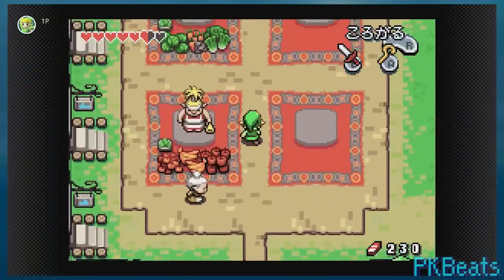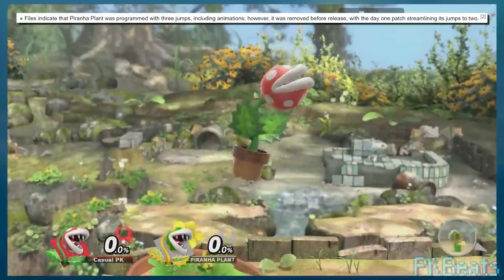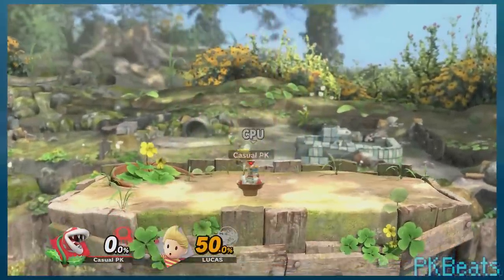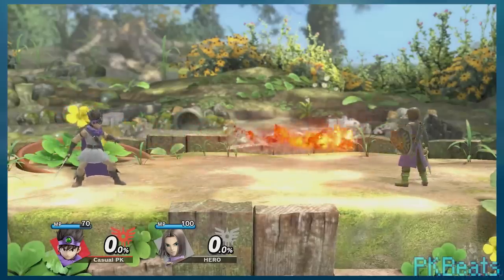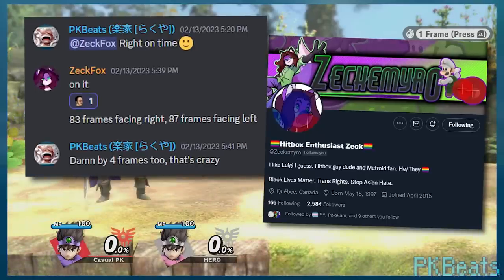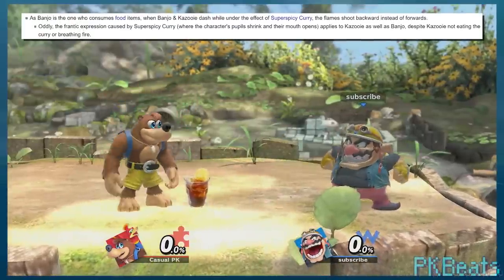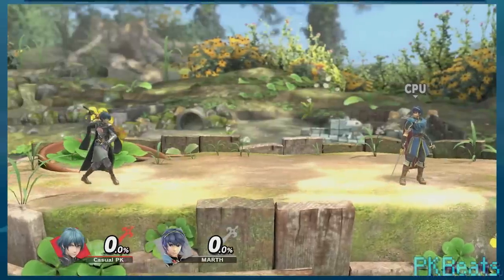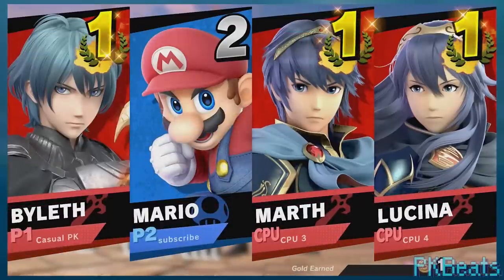The Day 1 Patch that NERFED Piranha Plant -- Smash Ultimate Wiki Trivia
More fun and awesome trivia, this time starting the DLC characters!

I really appreciate the support and attention this series is still getting even after all of this time, the last wiki video did considerably better than I was anticipating. And, don't worry, once the focus on the roster is done, while I'll still upload wiki videos on occasion, I'll go back to the Random Facts format for a bit. I mean, my last upload technically was a "Random Facts" video, but I ended up making it about one topic so lol

Stay casual

Chapters:
00:00 Intro
00:22 Piranha Plant
05:20 Joker
06:16 Hero
11:37 Banjo & Kazooie
12:23 Terry
13:40 Byleth
15:41 Outro Chit Chat

- Parade Dino
- Raighne
- Skully
- Sylveon700
- Burbo
- SickanDaDank
- Isaac Bragna
- AlicieLizzie
- BG
- knarf2043
- Mint "wingedcatgirl"
- Stan LOONA
- TheMonarchofTetris

Thanks to all of my channel members:

- Tyrannosaurus Chexmix
- Shingo Perry
- AaronTCL